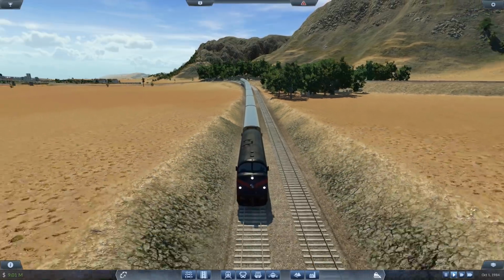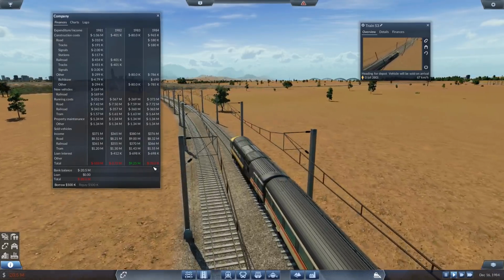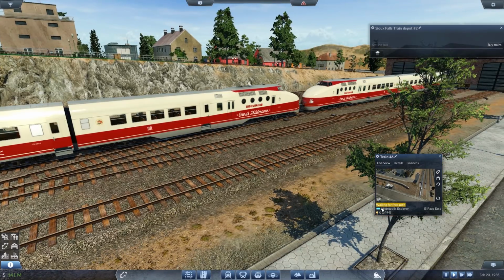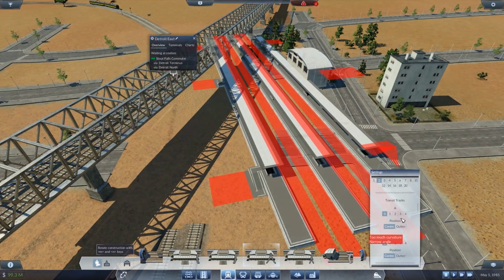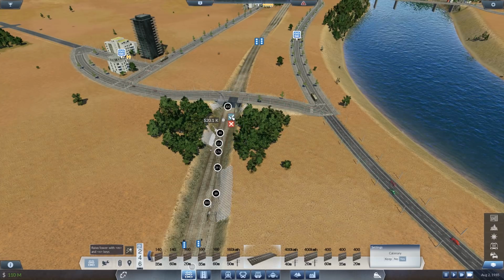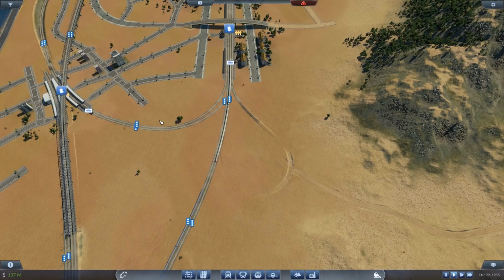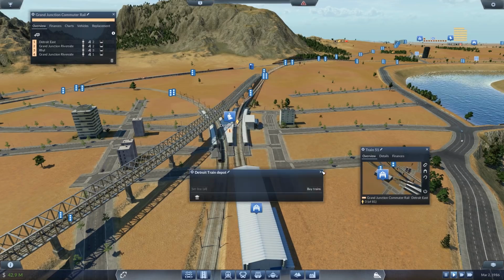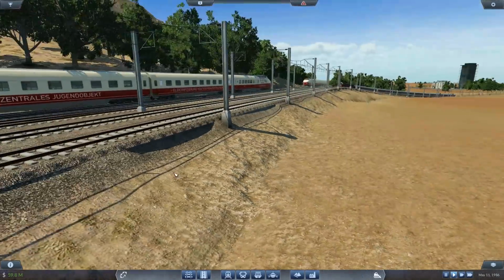How to not go bust | Transport Fever Metropolis #68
In the last regular episode (wait, what!?) in this series I've got a profit hole to dig out of, and there is a very clear culprit. To make things even more exciting there is a massive queue of traffic forming. The kind of queue that will take a live stream to resolve... Transport Fever metropolis falls under the control of Lex Luthor.